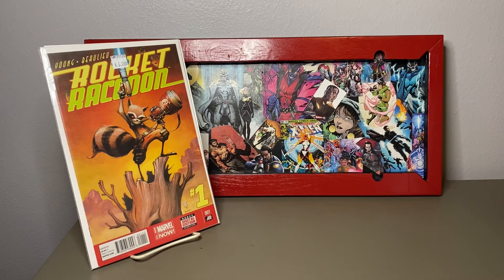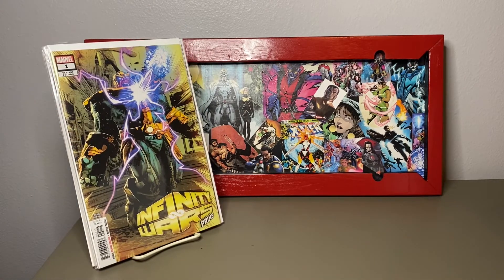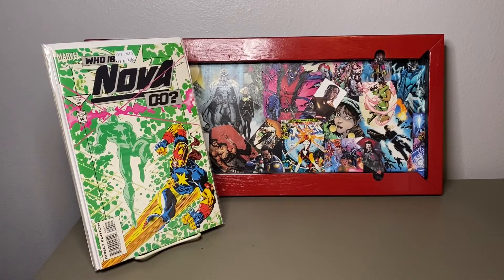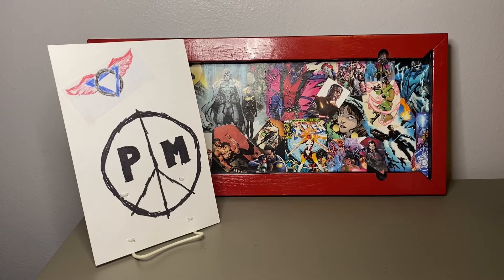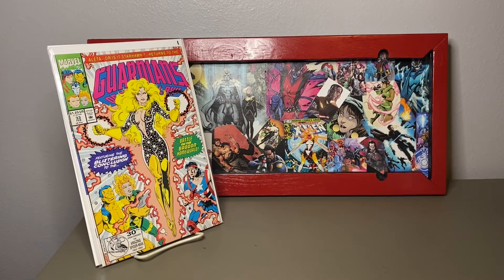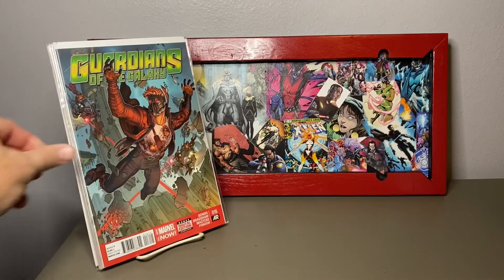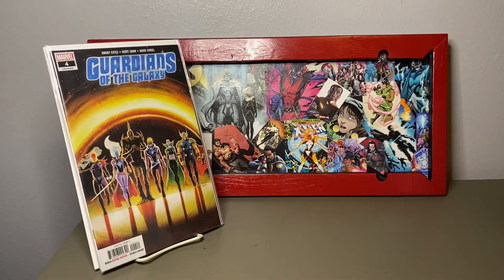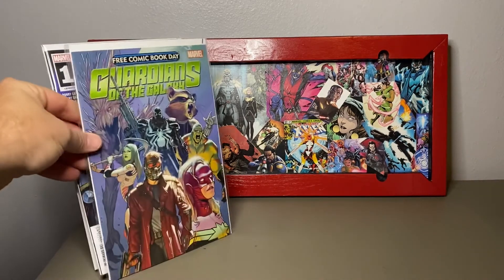September 22, 2021